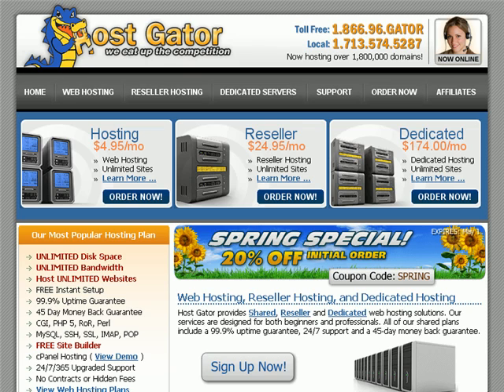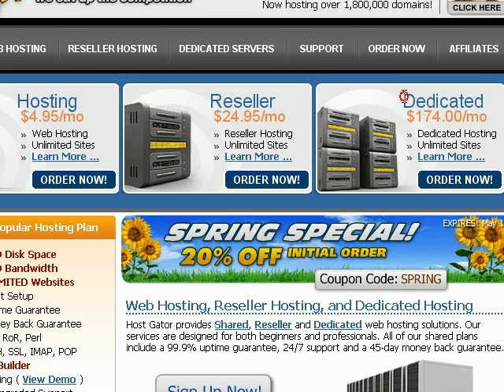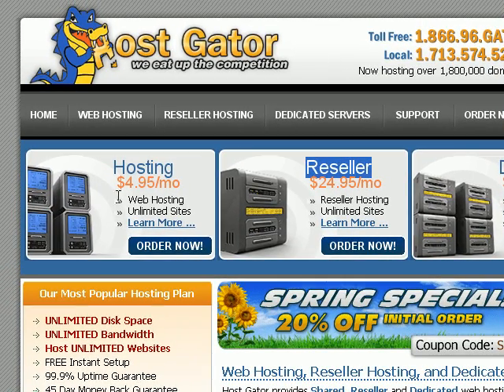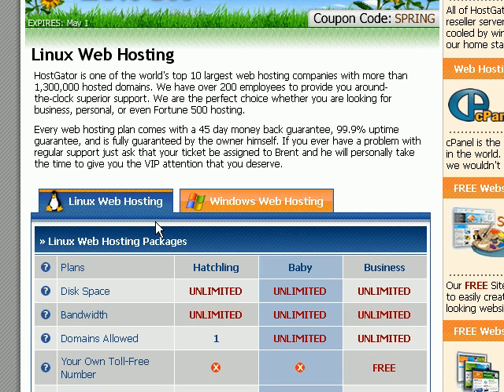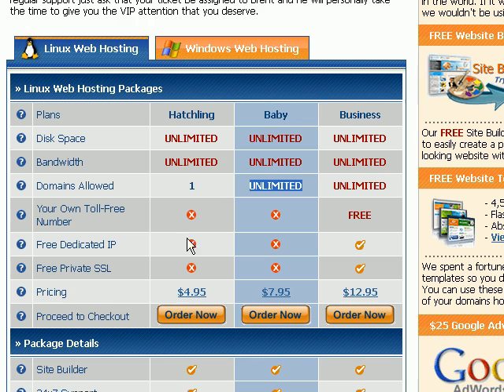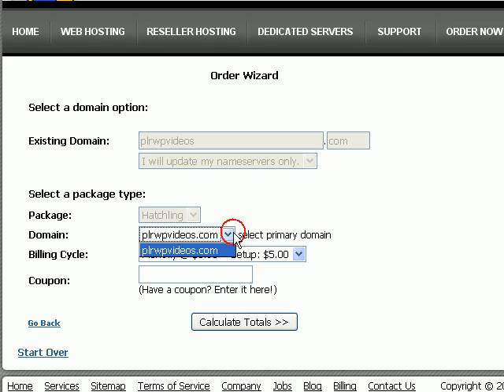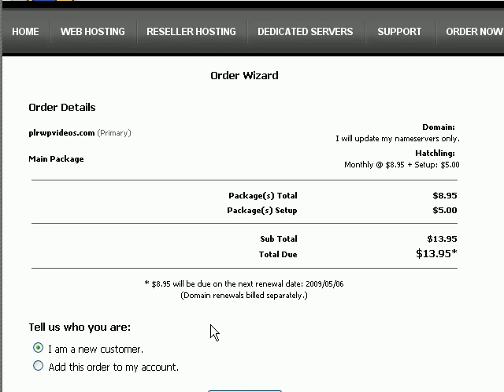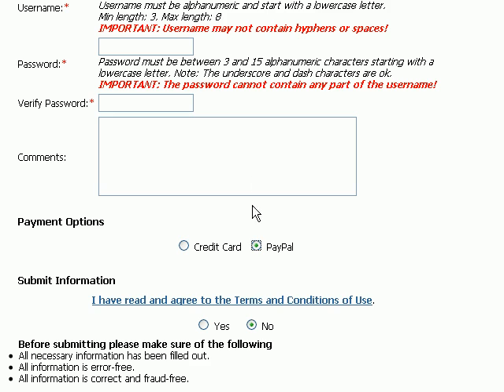How To Setup Website Hosting with HostGator - WPVideos-online.com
Ever wanted to setup your own website with a hosting company?  After buying your domain, the next step is to set it up but how?  Use this video from WPVideos-Online to show you how!